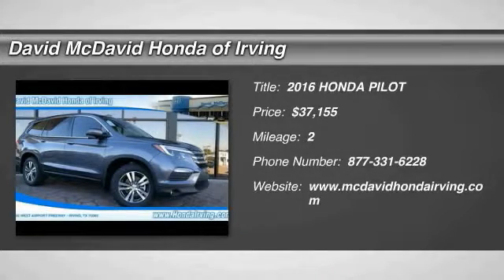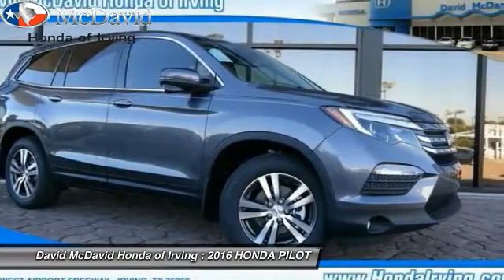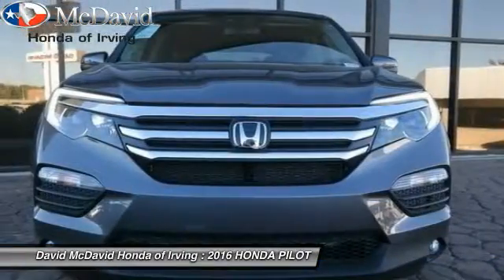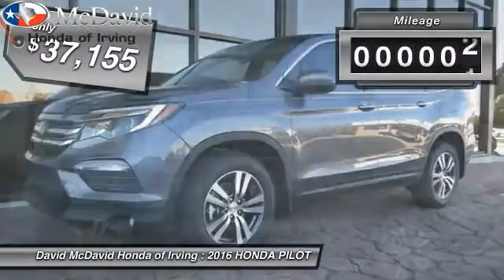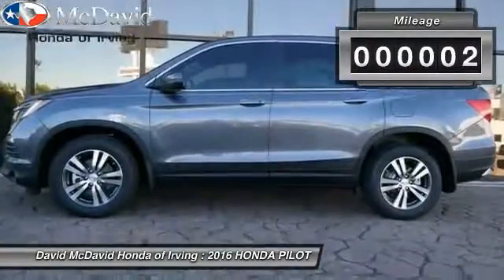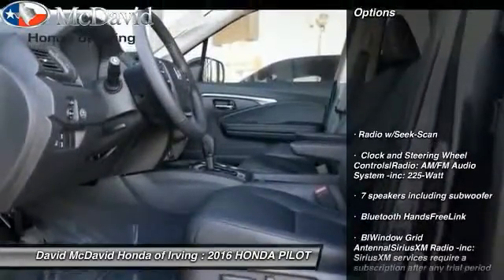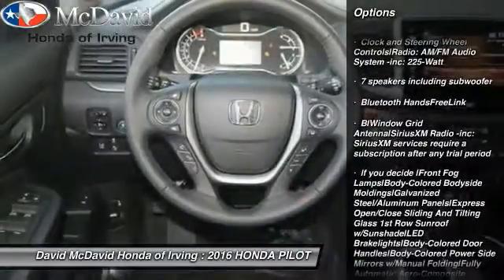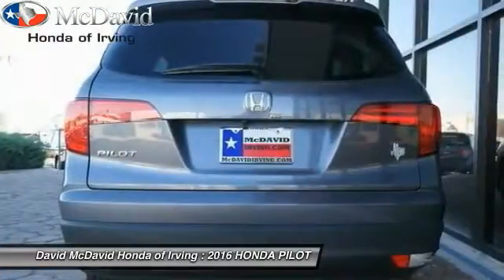2016 HONDA PILOT Irving TX GB054636